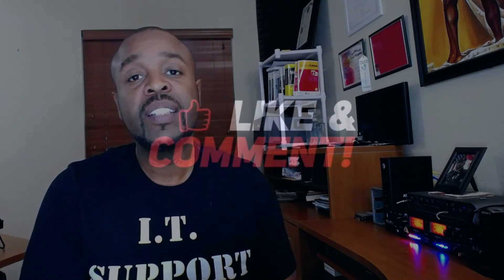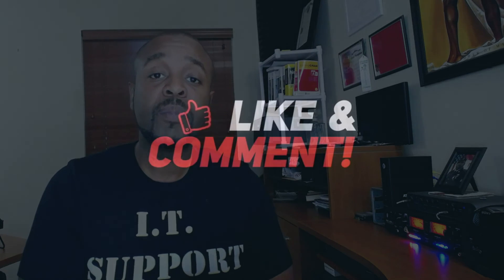10 Common I.T. Helpdesk Interview Questions for Entry Level and Systems Support Positions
The 10 most common IT interview questions and how I would answer them.

Welcome to Gadgetools Unlimited, your go-to channel for all things tech careers and gadgets! We're here to help you navigate the exciting world of technology, whether you're looking to switch careers or enhance your current tech skills.

Entry-Level Tech Certifications:
AWS Certified Cloud Practitioner